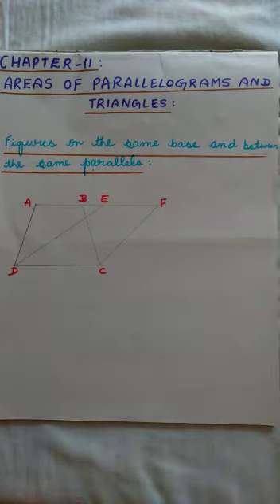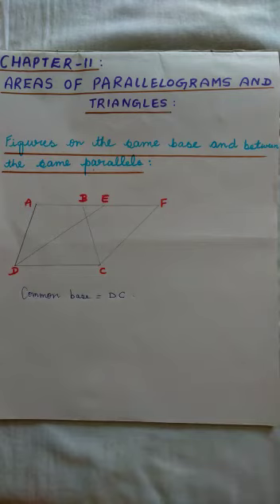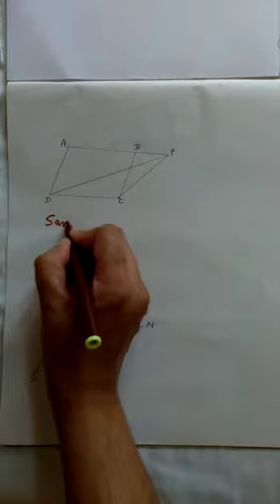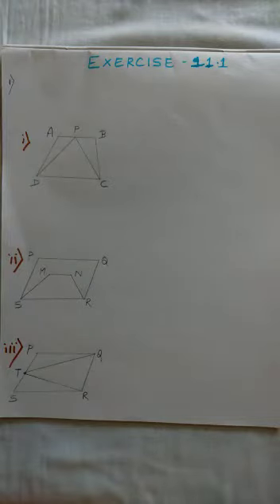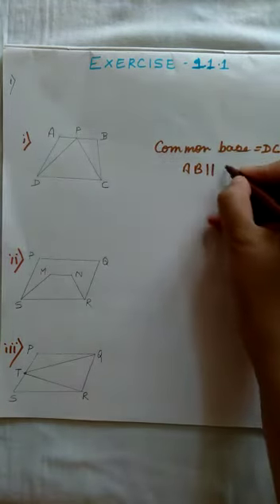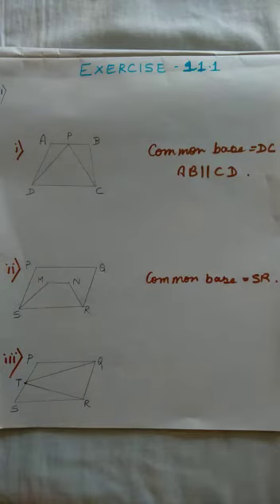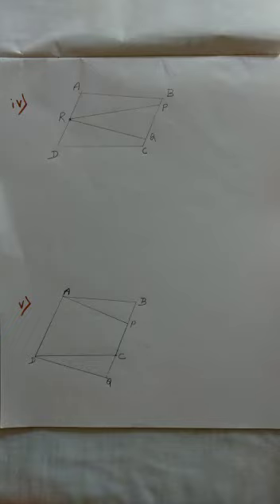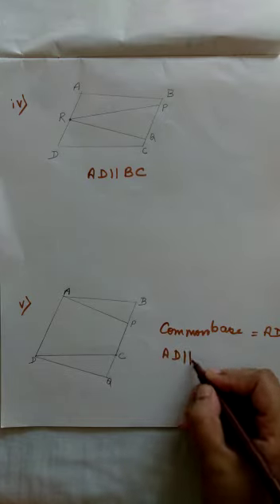class:9 subject: Maths chapter: Areas of parallelograms and triangles ( part 1)